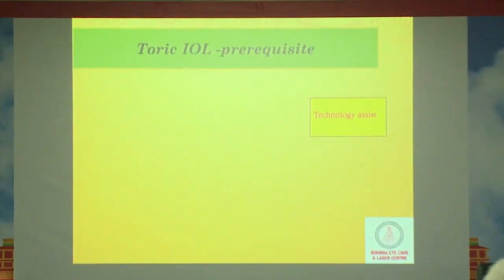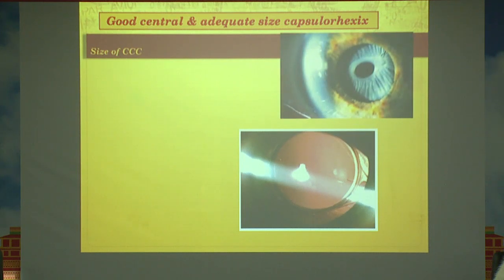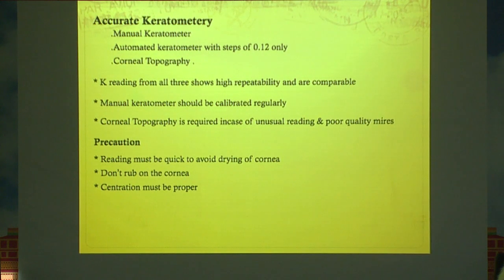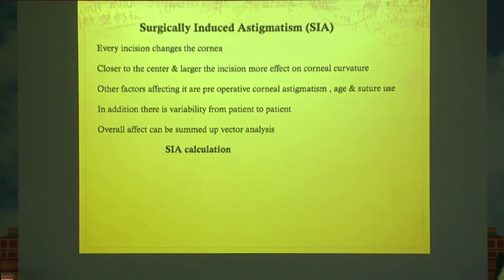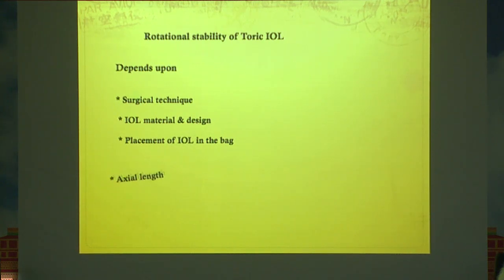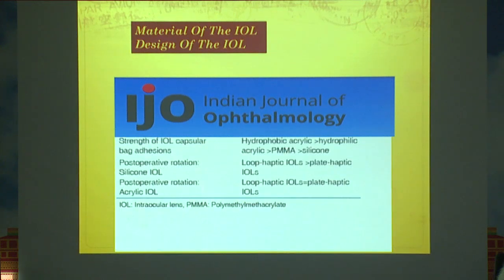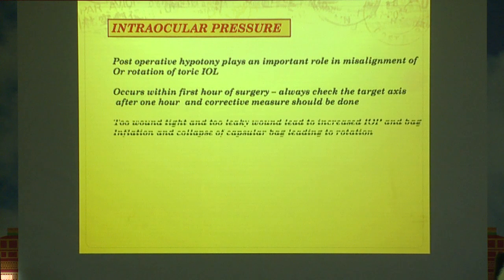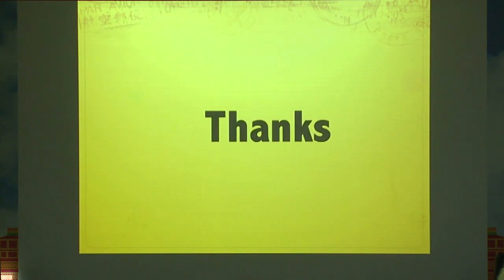AIOCMTC1 2023 GP69 topic Dr Nagendra Prasad Perfecting Toric IOL implantation technique